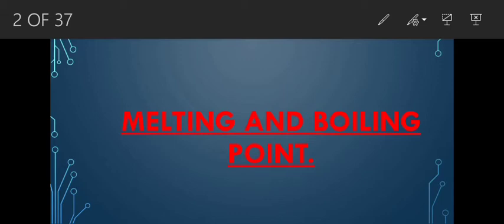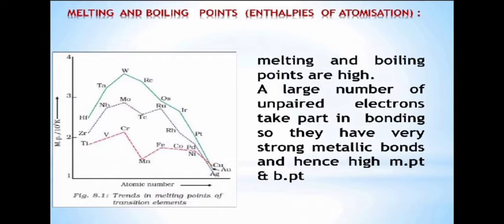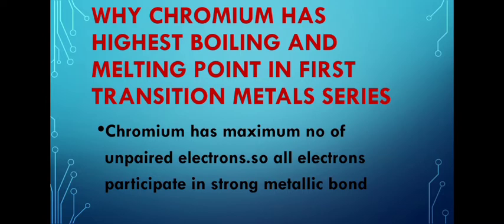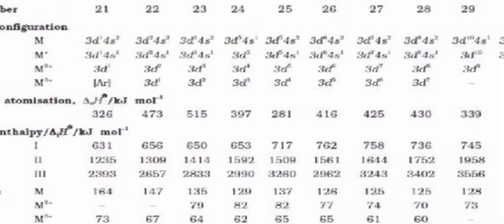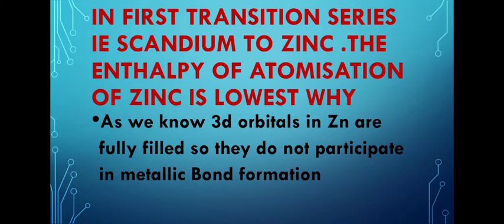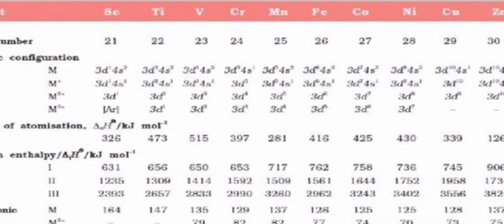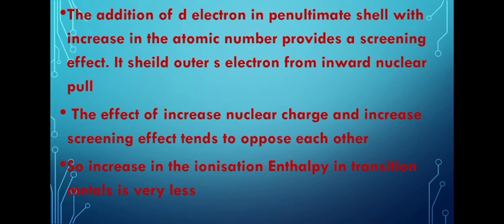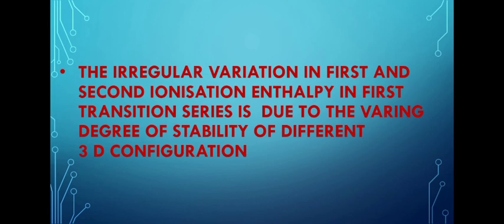d block elements (melting and boiling point,enthalpy of atomisation,ionisation Enthalpy)